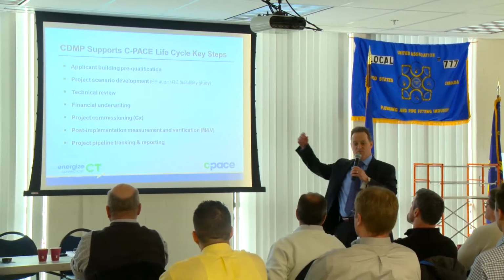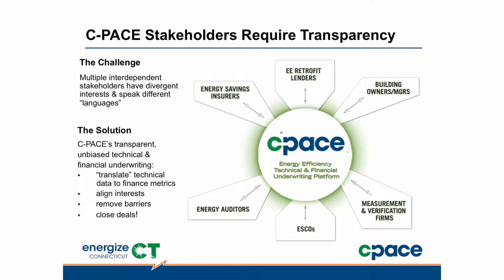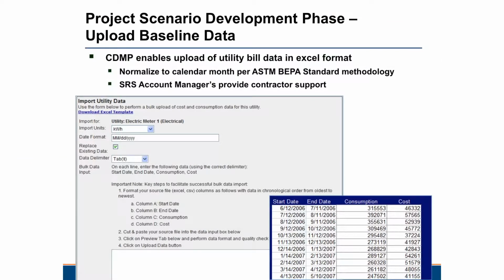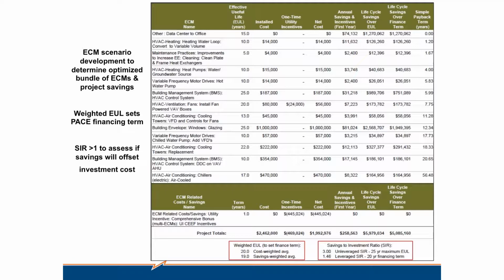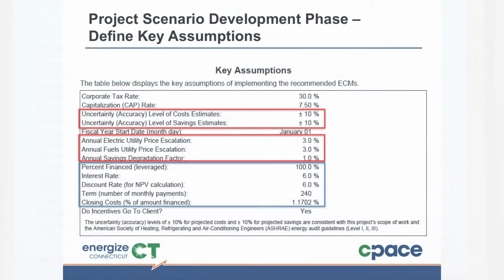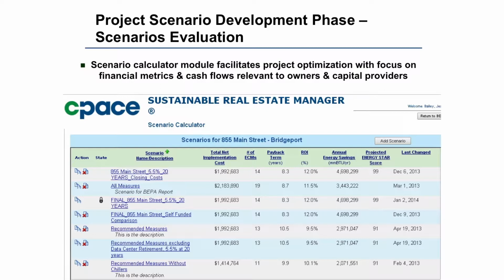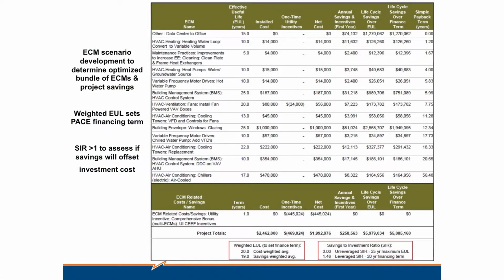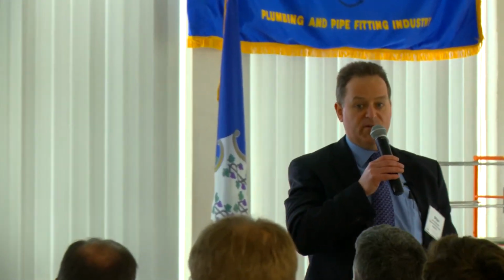PACE Contractor Training, Part 5: Utilizing Data Management Platform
PACE Contractor Training, February 2014
"Utilizing Data Management Platform"

Presenter: Brian McCarter, Chairman & Chief Executive Officer, Sustainable Real Estate Solutions, Inc.